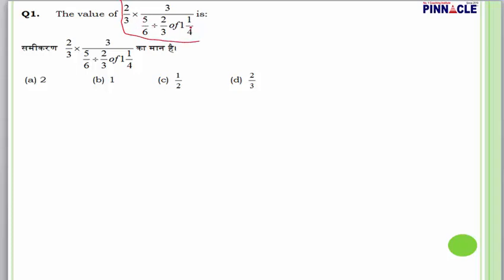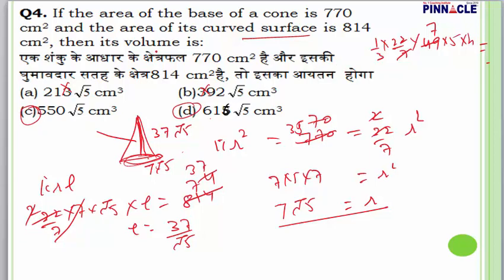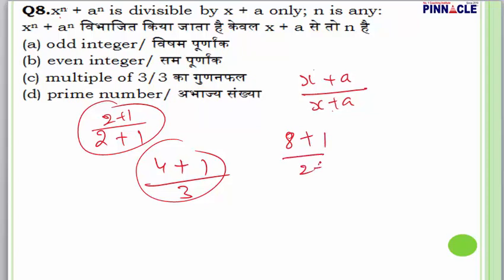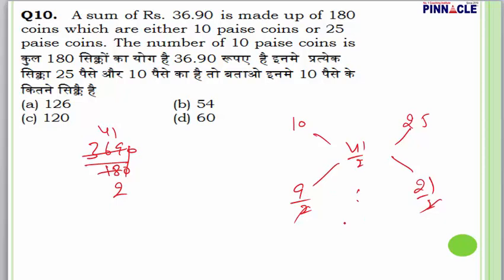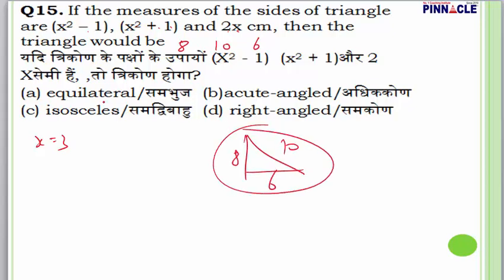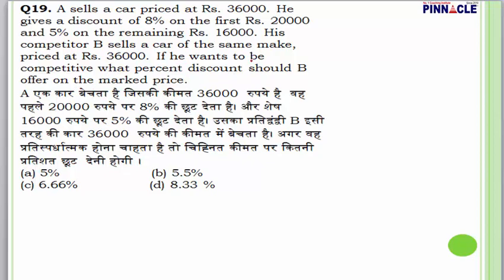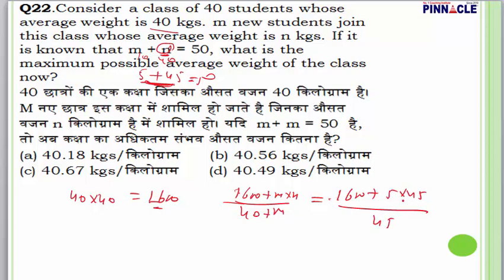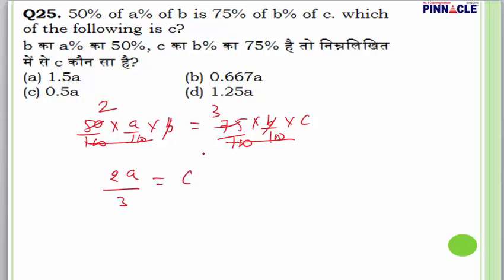ssc cgl tier 2 practice paper math 716 part 1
join ssc cgl 2017 and 2018 full course and get benefits of tier 2 2016 Job Assure full package benefits
for details

Advance math
Trigonometry
Mensuration
Algebra
Geometry
DI
Data interpretation
Ssc cpo
Ssc chsl
Classification
Distance and Direction
Missing Number
Coding - Decoding
Syllogism
Venn diagram
Blood Relationship
Cubes and Dice
Scheduled Time/Day/Date/Year
Counting of figures
Paper cutting
Embedded figure
Water images
Sitting arrangement
Nouns
Articles
Question Tag
Narration
Tenses - Present
Tenses- Past Indefinite
Tenses- Future
Tenses: Past continuous Tense
Tenses: Future Continuous Tense
Tenses : Future Perfect Continuous
Tenses : Past Perfect Continuous
Tenses: Past Perfect tense
Tenses: Future Perfect Tense
Tenses: Present Perfect Continuous
Tenses : Present Perfect tense
Adjective
Active / Passive ( Voice)
Conditional sentences
Spot the Error
Pronouns
Conjunctions
Fill in the blanks (exercise)
Adverb
Preposition
Comprehension
Vocabulary improvement
English syllabus
Preamble
Union and Its Territories
Citizenship
Fundamental Rights
Vice President
Prime Minister
Council of Ministers
Parliament
Geography
Economics
Government: Budget and Economy
Chemistry

History
Prehistoric and Indus Valley Civilization
Vedic Age
Jainism
general science
Banking , Bank PO, CDS , CSAT, Raiwlay, NDA, MBA, CLAT, CAT